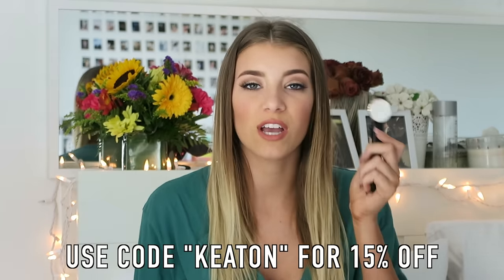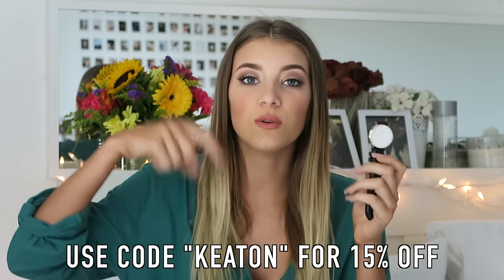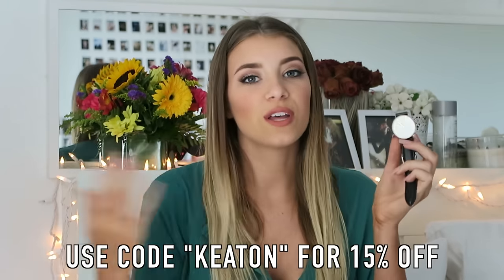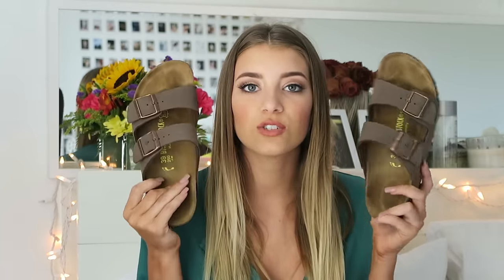SEPTEMBER FAVORITES | Keaton Milburn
THANK YOU SO MUCH F0R 198K SUBSCRIBERS YOU ALL ROCK SO MUCH. i hope you enjoyed this video & give it a thumbs up for my cousin karsyn ;)))

anyway here are all the favorites listed! can't wait to get into more videos with you guys.

BUXOM NUDE LIP FOUNDATION IN UNDRESSED

ESSIE NAIL POLISH IN ALL EYE ON NUDE

SPOTIFY NAME: keatonmilburnxo

FOLLOW ME EVERYWHERE FOR MORE FUN STUFF